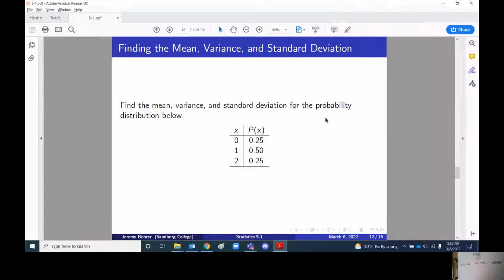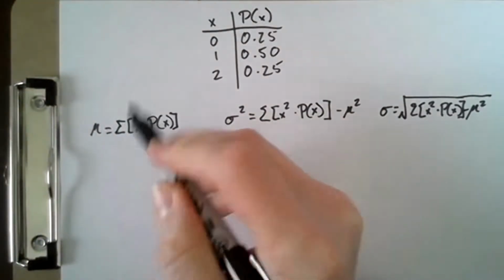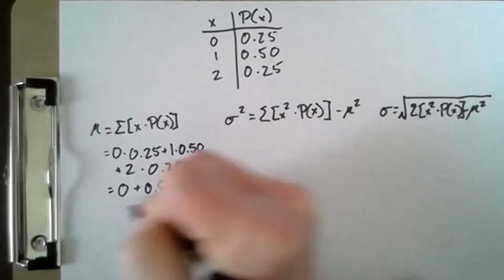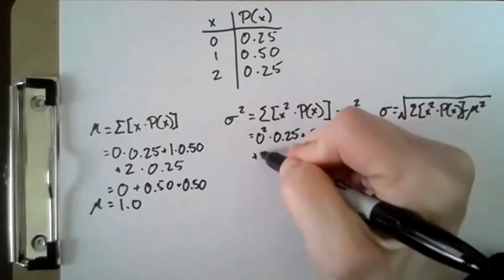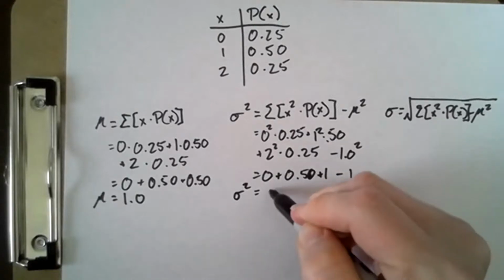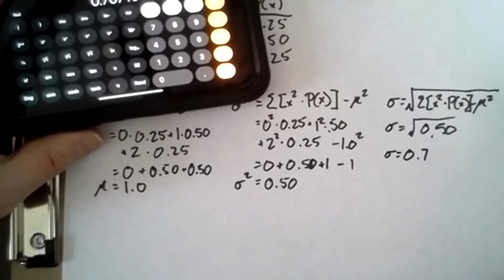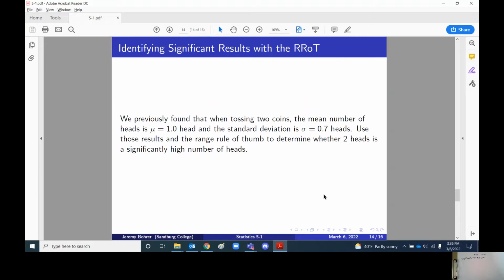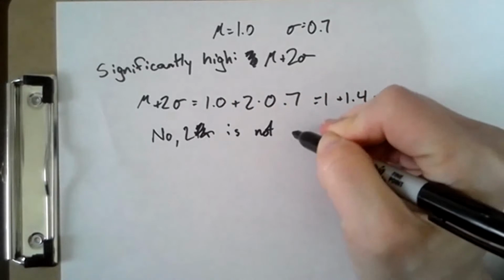MAT 110 5 1 Solutions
Video solutions to section 5-1